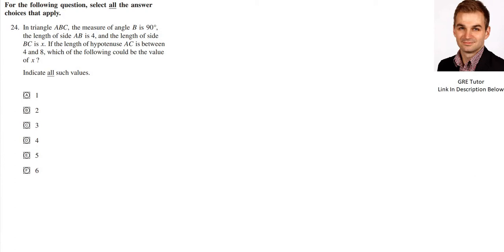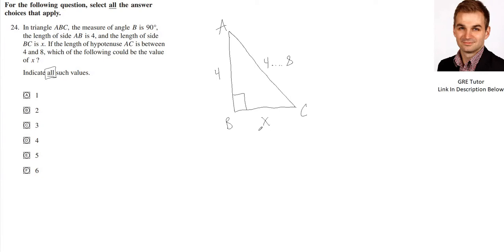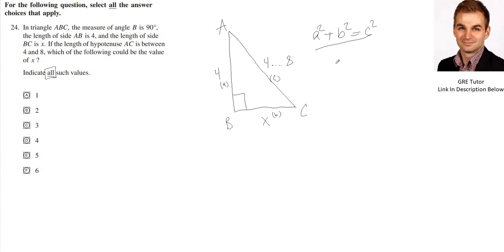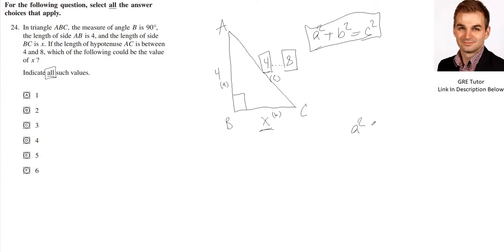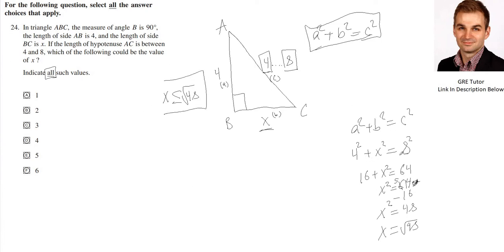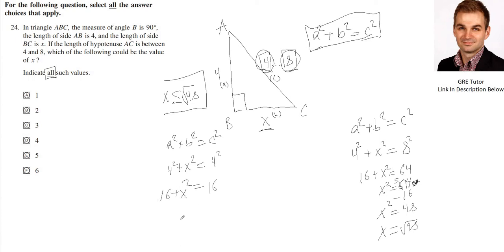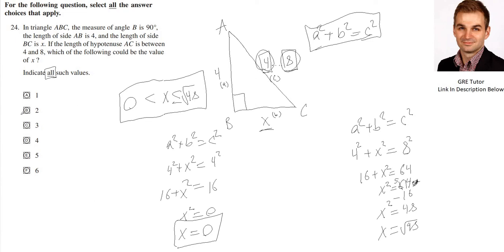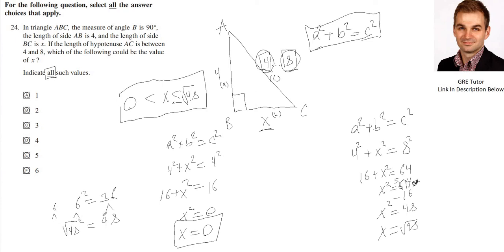Pythagorean Theorem Problem: Practice GRE with a Cambridge PhD